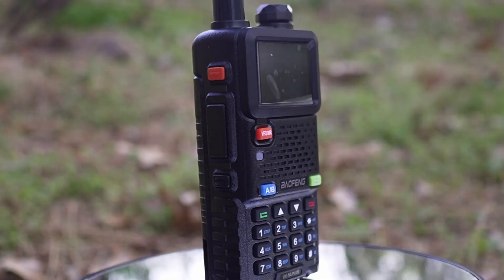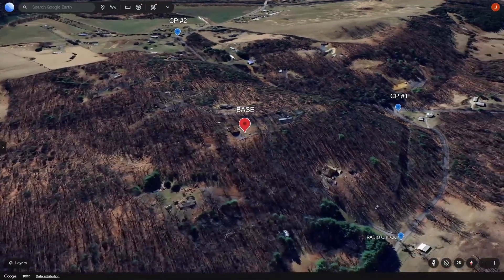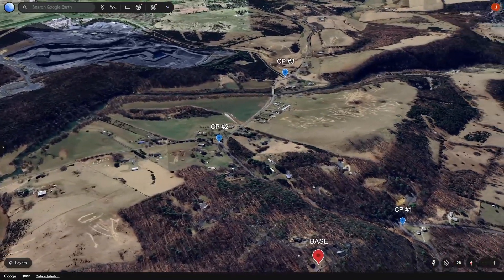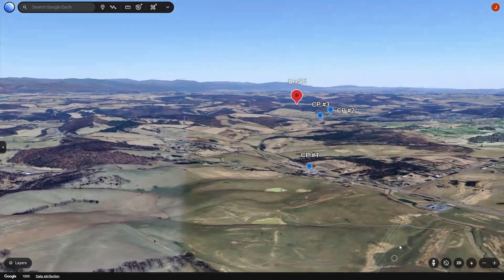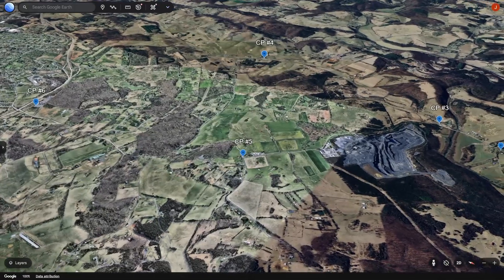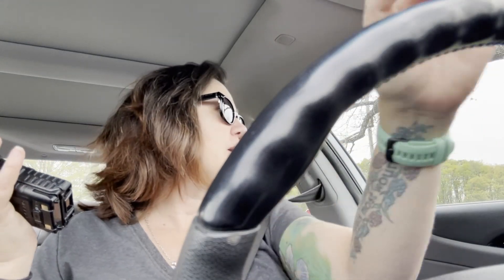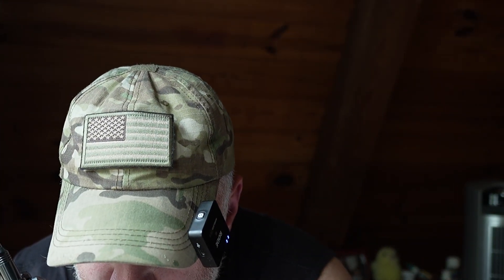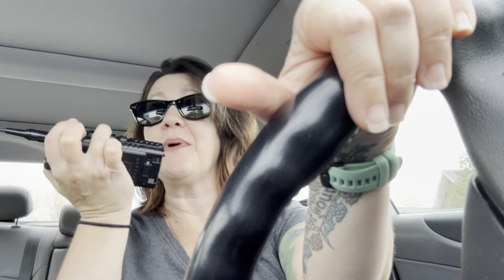Baofeng UV-5G Plus GMRS Radio Range Test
In this video we test the range between two Baofeng UV-G5 Plus handheld, GMRS radios each equipped with a 15 inch antenna.

The purpose of the test is to find out the operational limits of the radio where we live.

No other radio equipment was used in this test, just two Baofeng UV-5G plus radios.